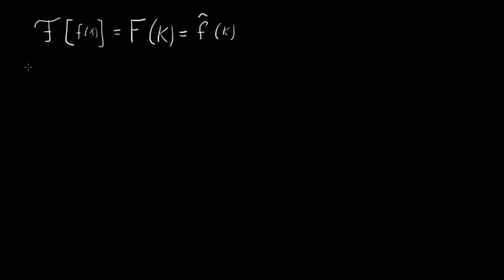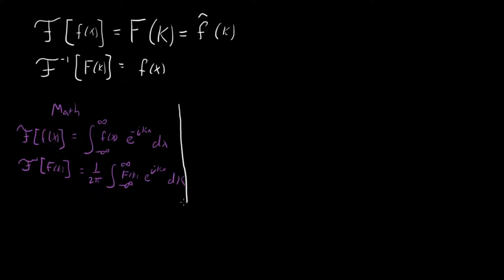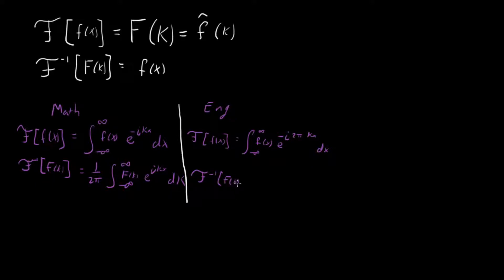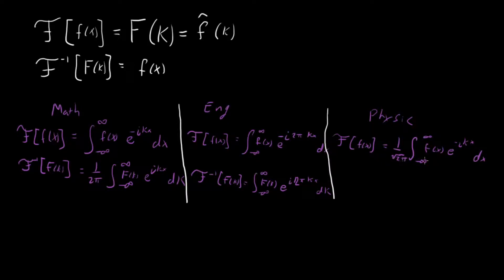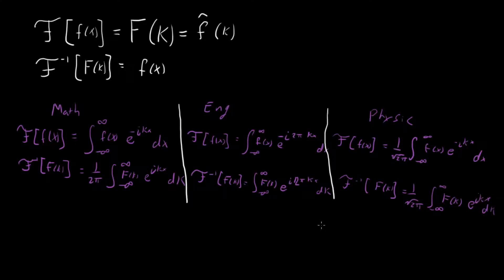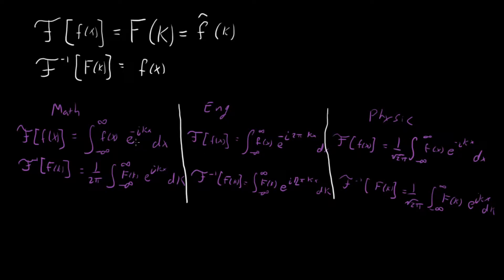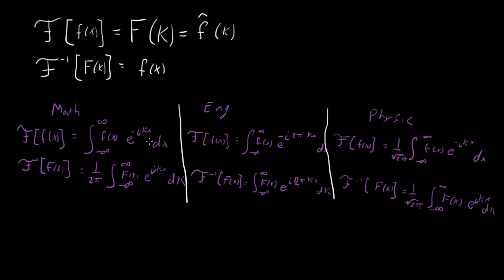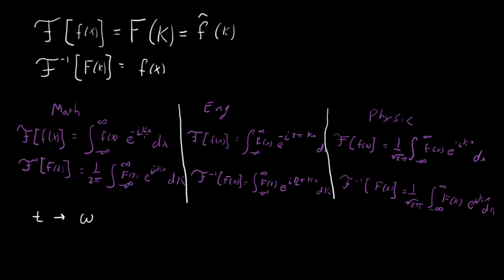Fourier Transform Notation and Conventions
In this video I talk about some common notations used with the Fourier Transform, and the common conventions one sees.